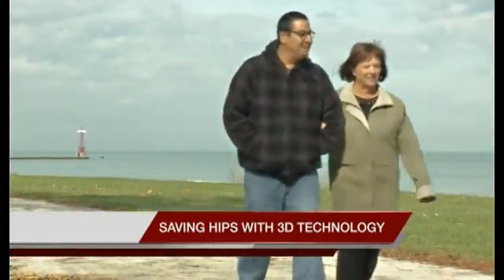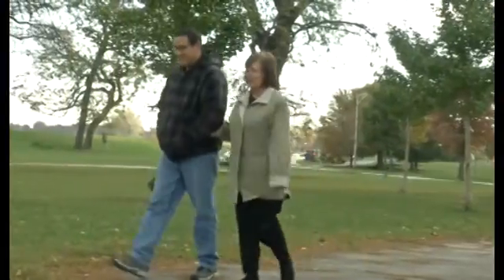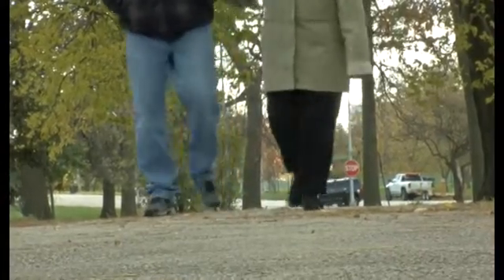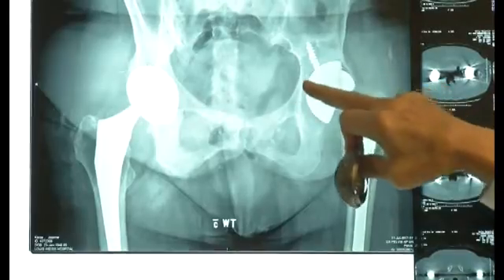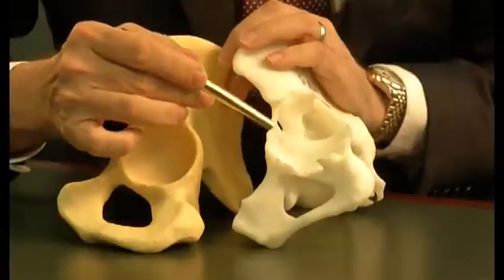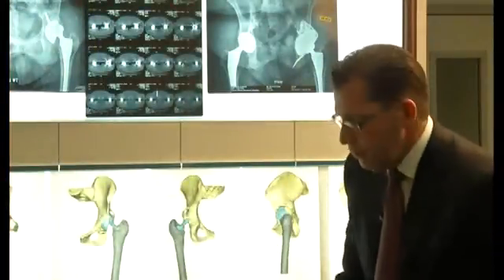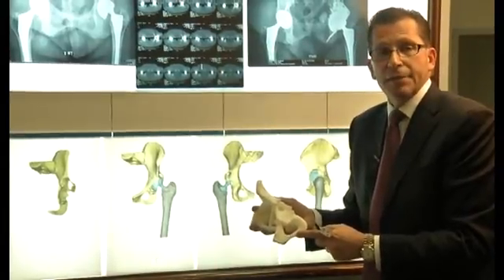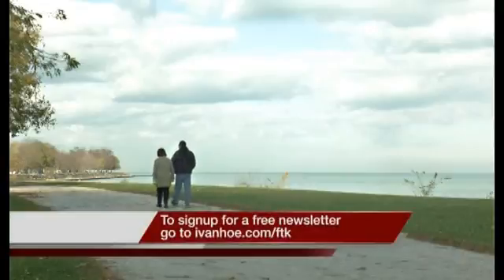Finn 3D Hip MP4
Henry Finn, M.D. discusses the use of 3D printing technology and its positive impact on hip and knee replacements.